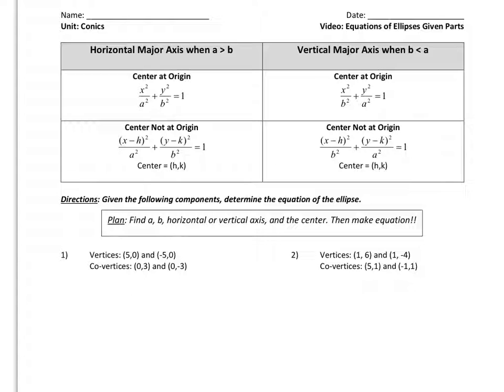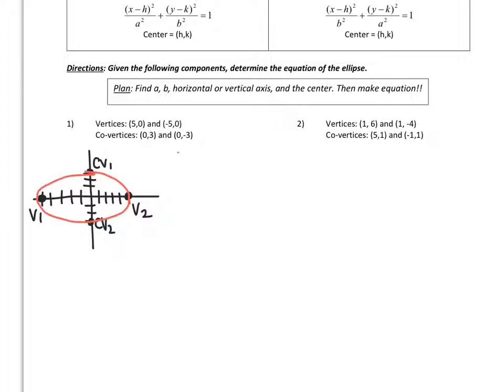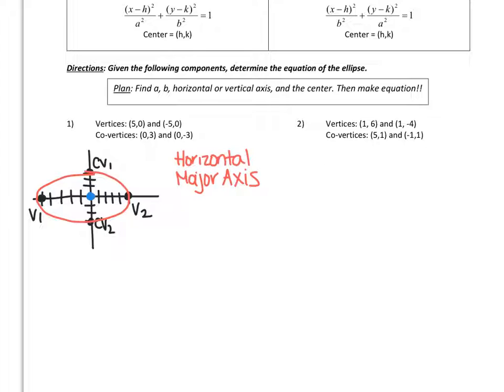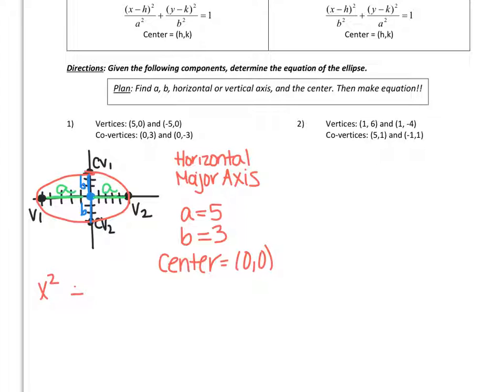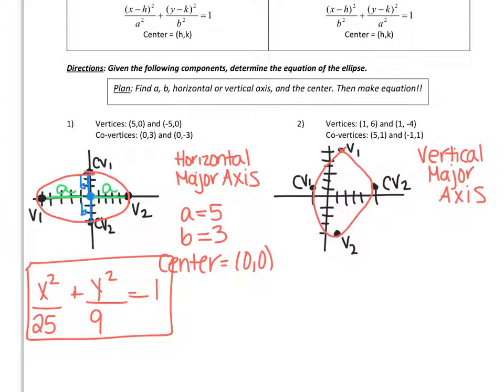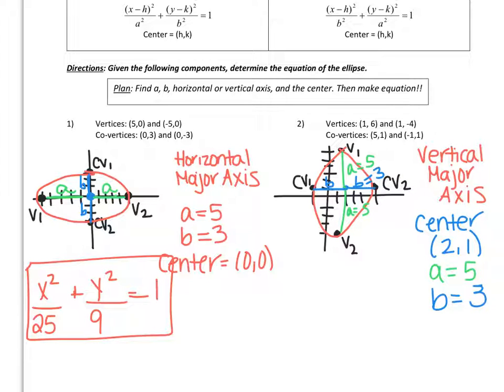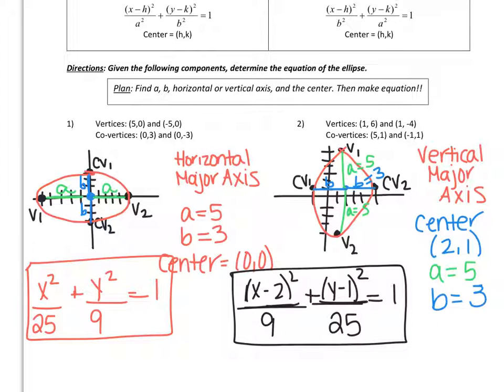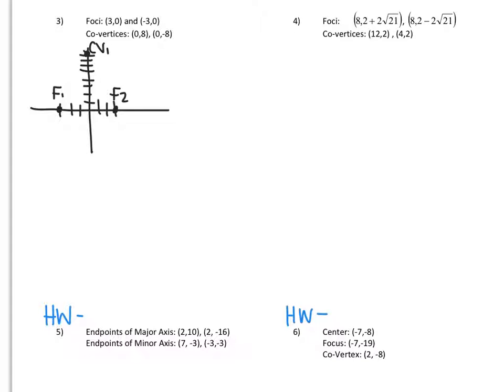Equation of Ellipse given Parts